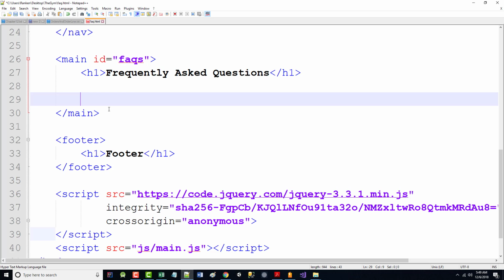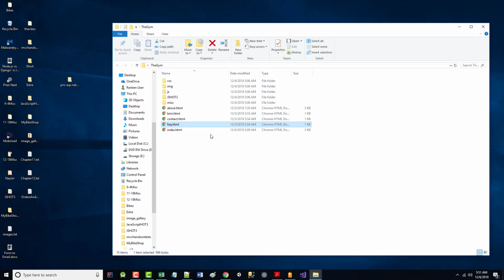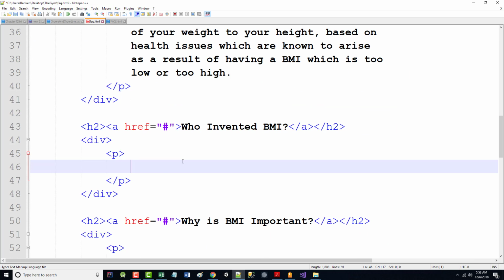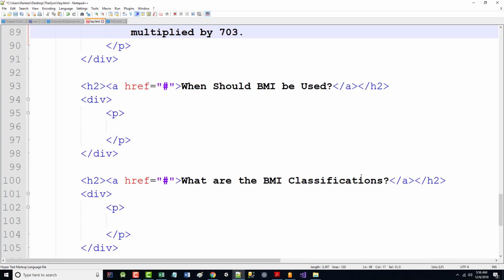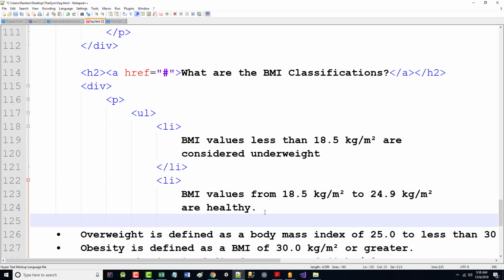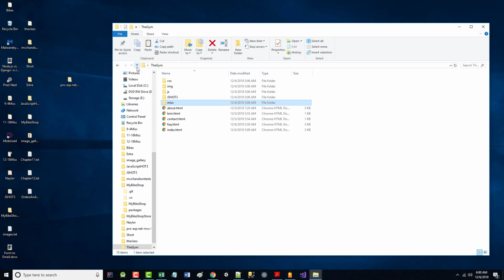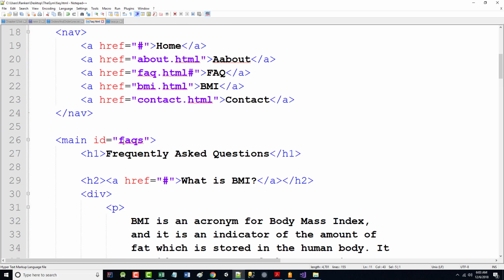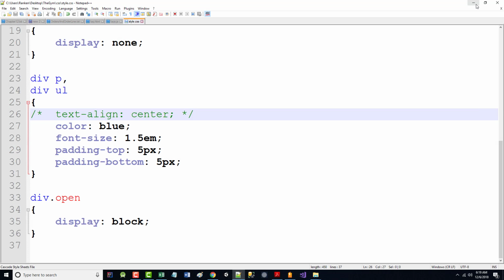AWD1000 - The GYM - JSHOT3 - Out Of Class - Part05 -12-06-2018